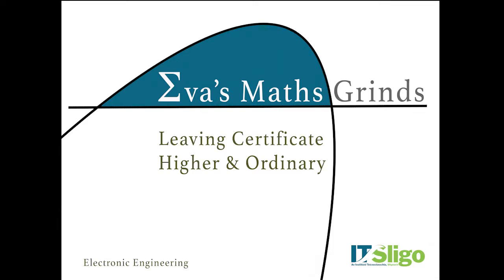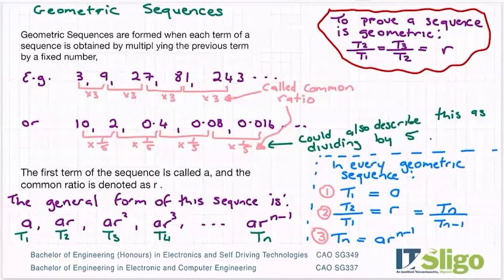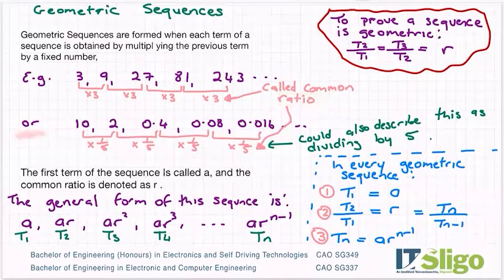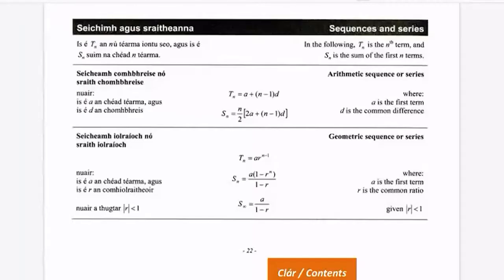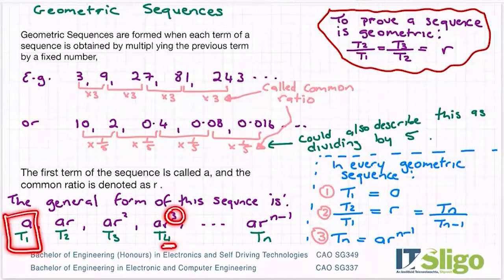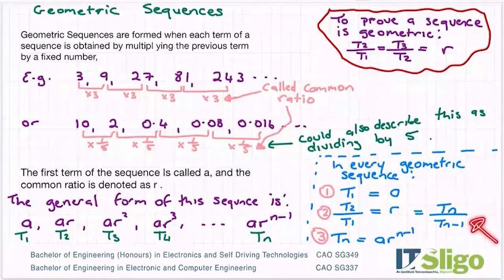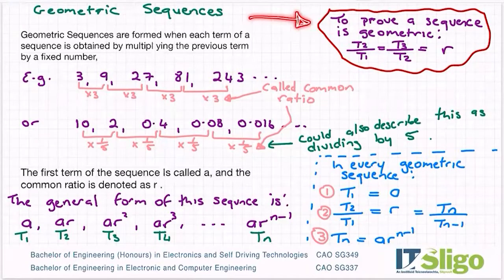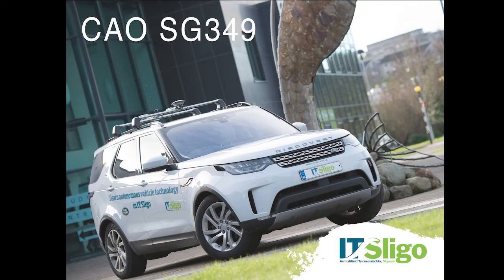Geometric Sequences Theory Leaving Cert Higher Level Maths